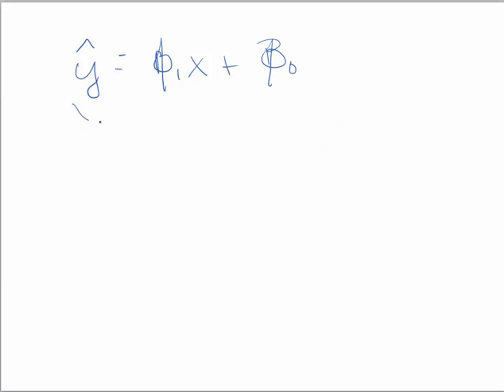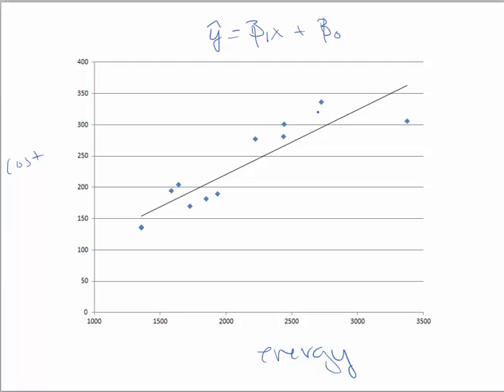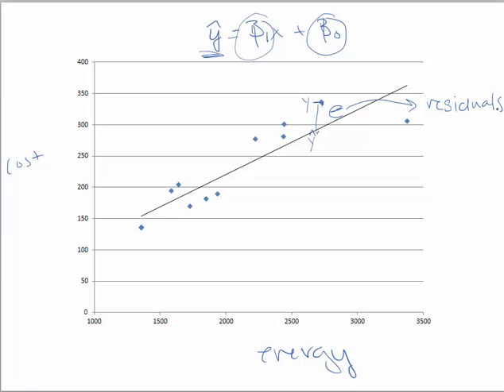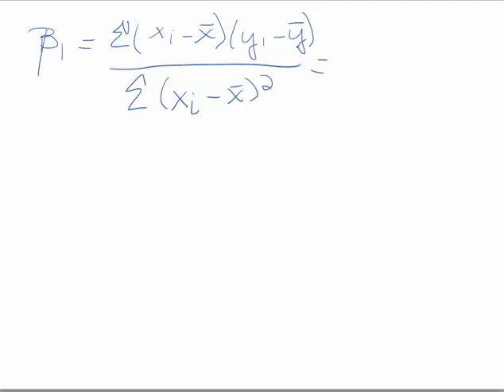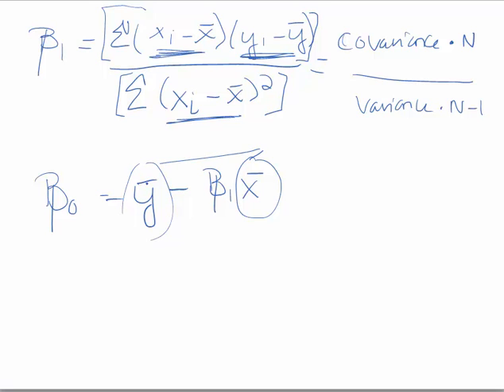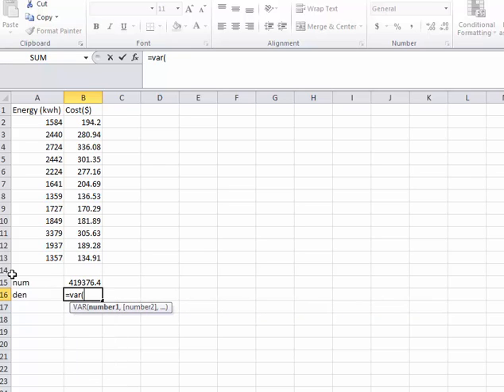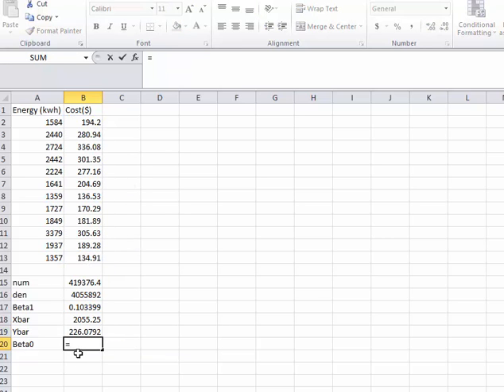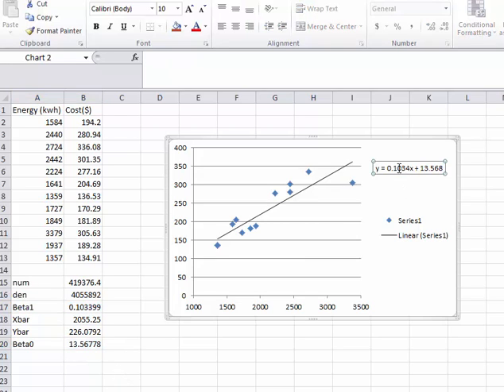Linear Regression Basics